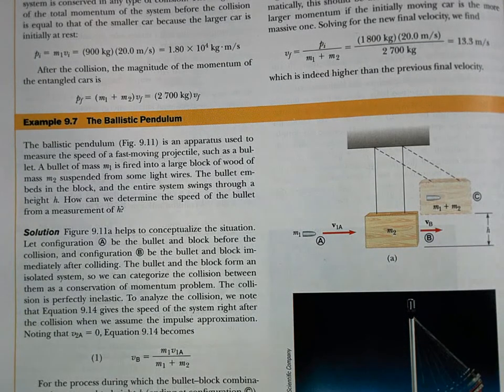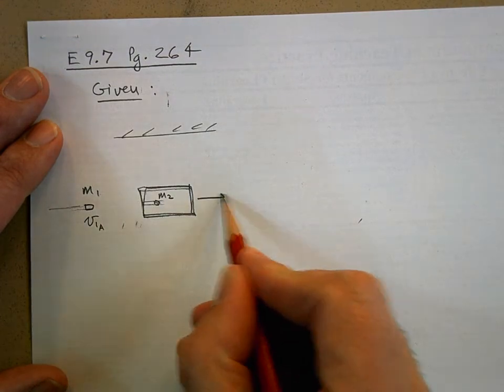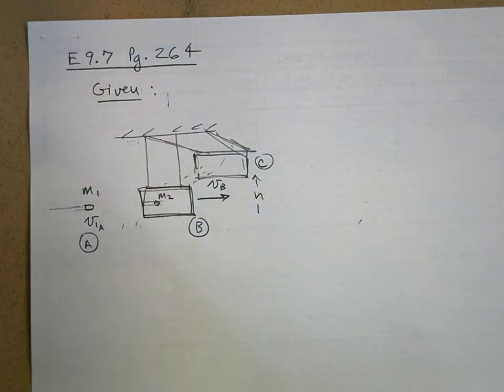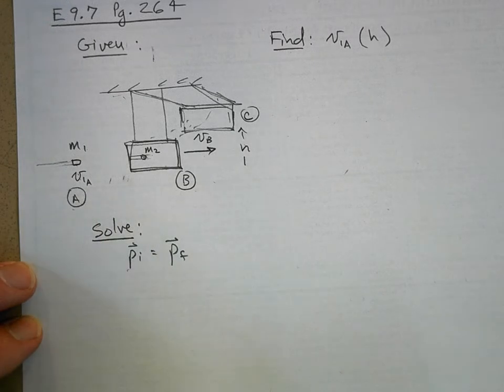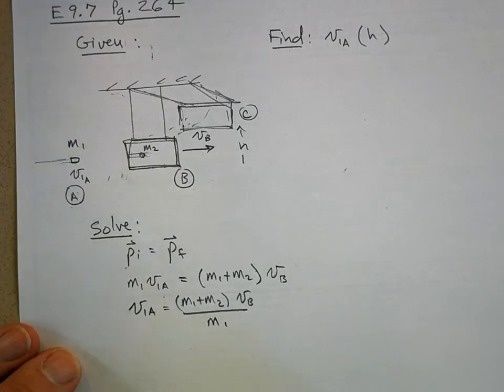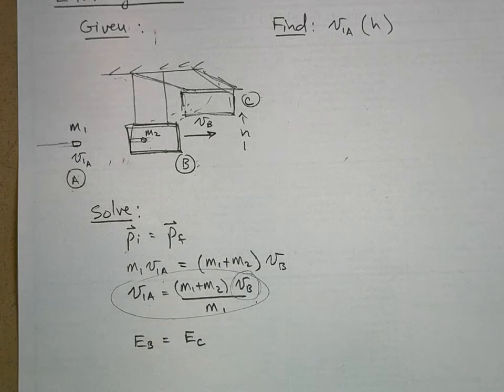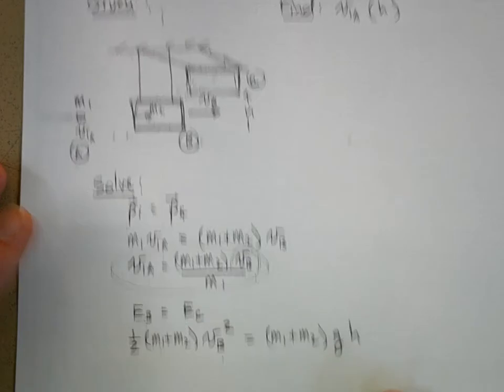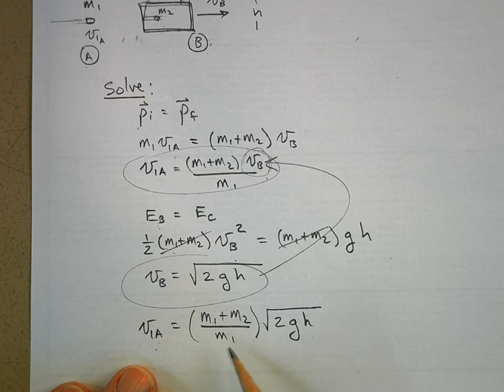APP U4 Ch9 E7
A ballistic pendulum problem is worked.  Involves conservation of momentum and mechanical energy.